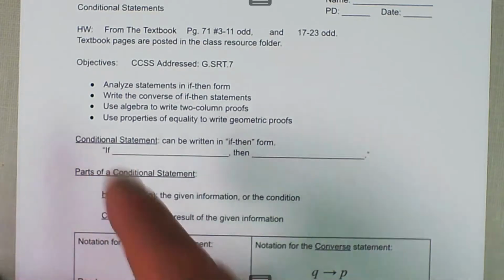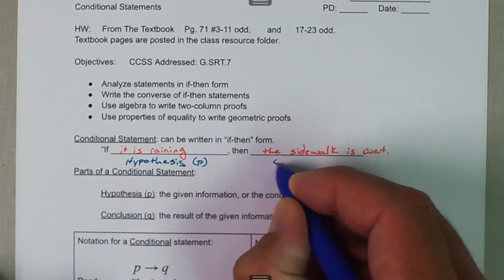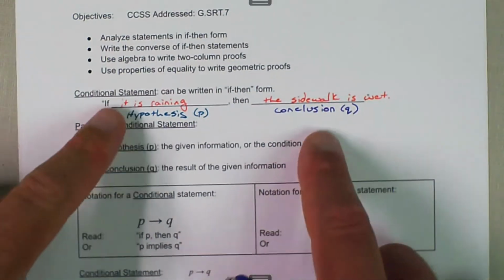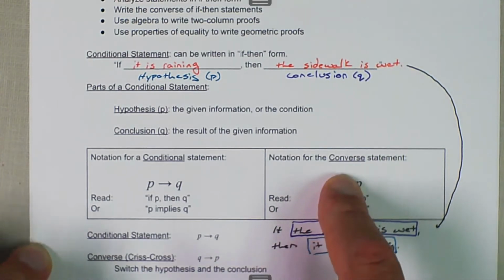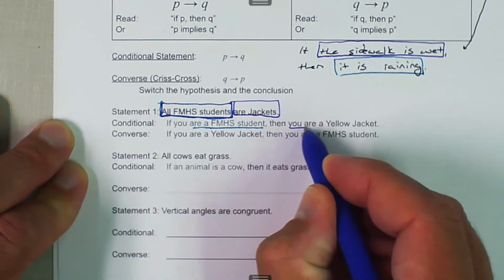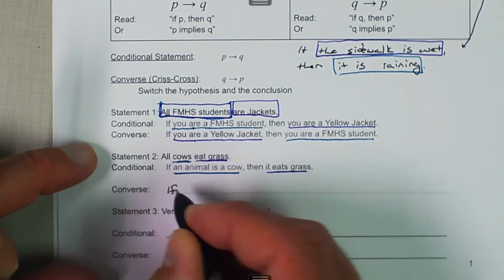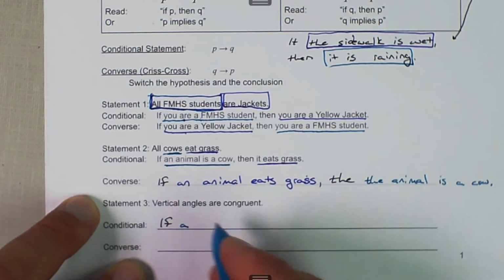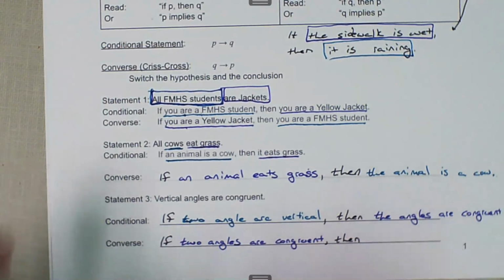G.02.01.VD.01.Conditional and Converse Statements and Examples